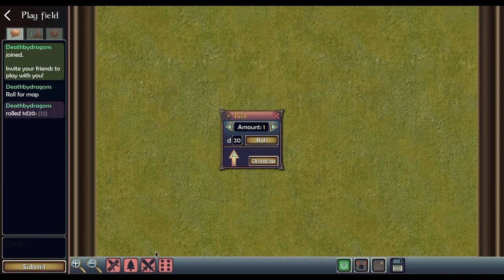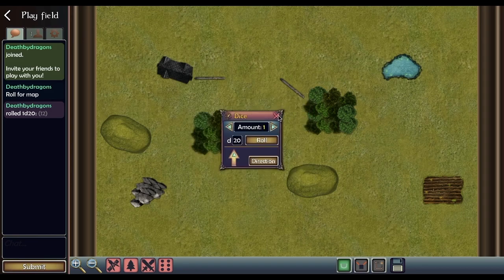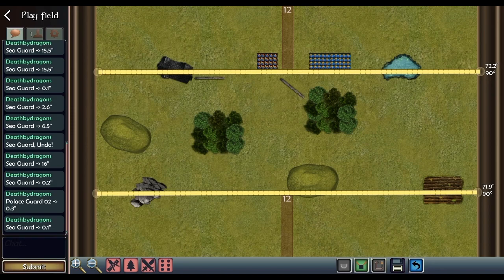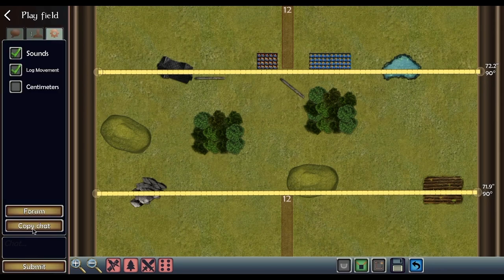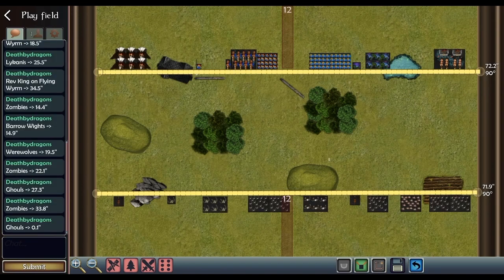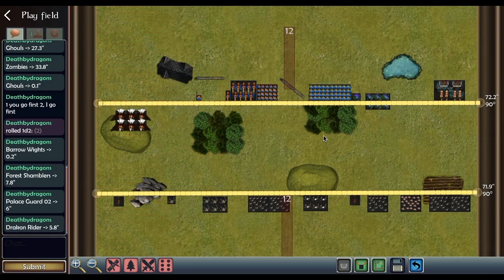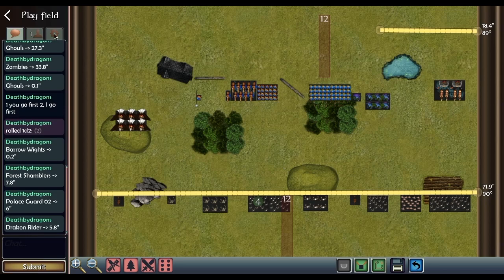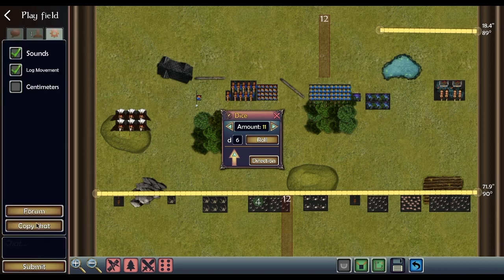How to use Universal Battle 2 to play Kings of War by email!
Building on Matt's Hobby Sauce video ) that shows you how to play Kings of War using Universal Battle 2, this tutorial shows you how to play the game via email, so you don't have to give 3 hours of your day away, but instead can play for 10 minutes a day! Credit to Mike Szedlmayer for the idea!